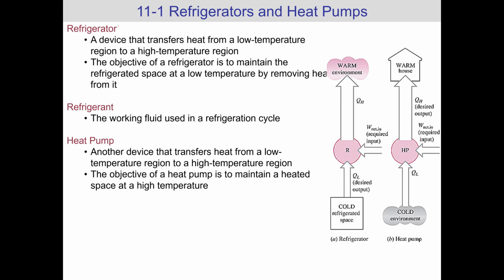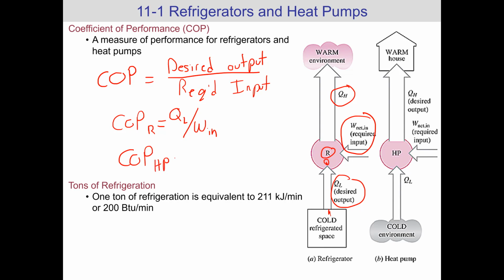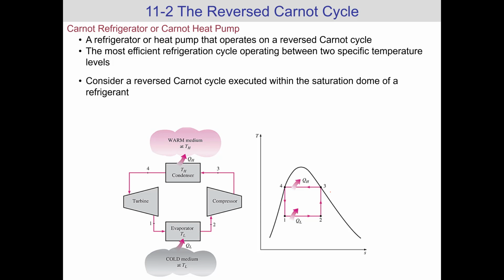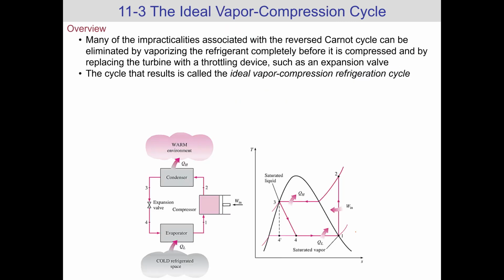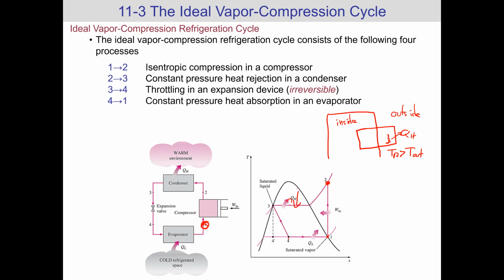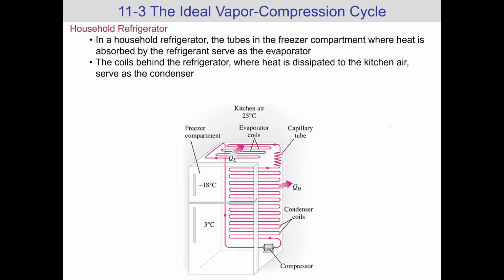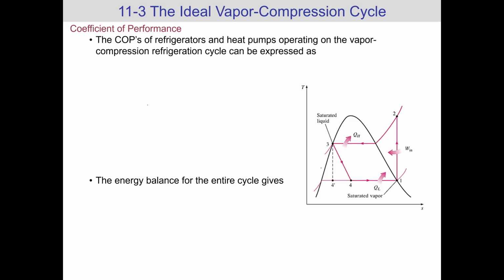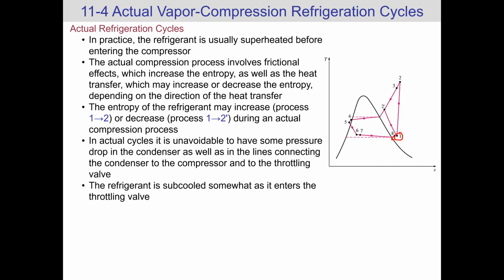Chapter 12 part 1